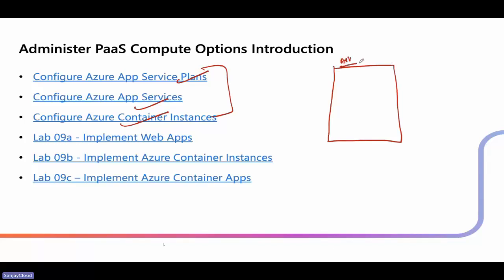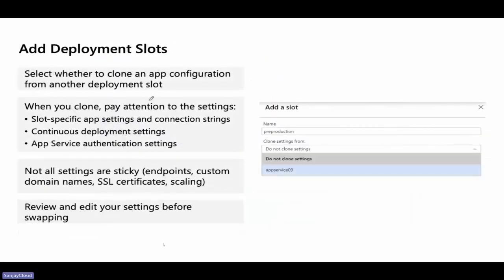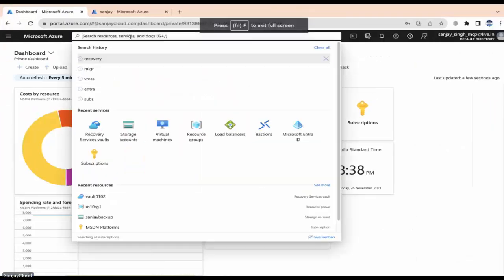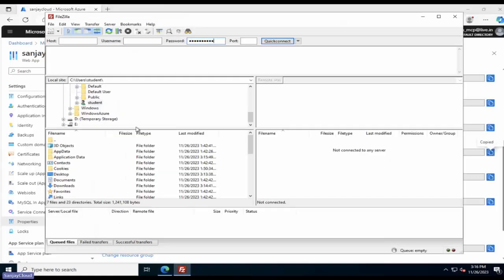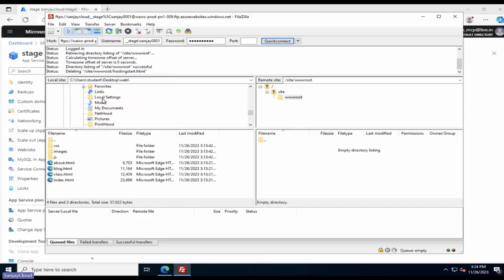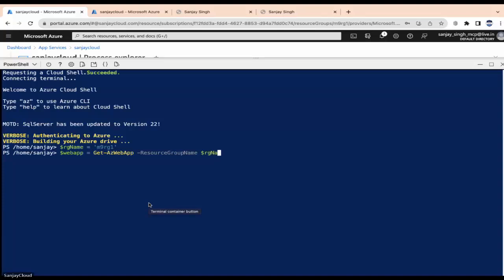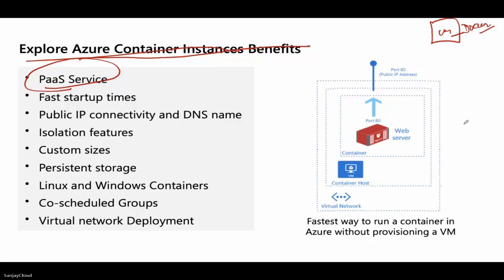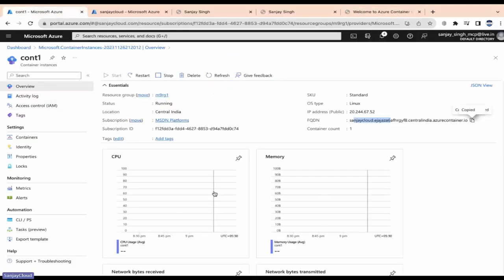Administer PaaS Compute Options(Module9)-English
PaaS provides a framework for developing and running apps. As with IaaS, the PaaS provider hosts and maintains the platform's servers, networks, storage, and other computing resources. But PaaS also includes tools, services, and systems that support the web application lifecycle. Developers use the platform to build apps without having to manage backups, security solutions, upgrades, and other administrative tasks.